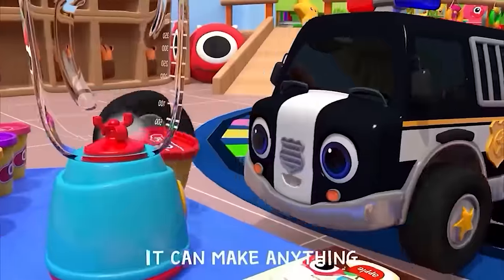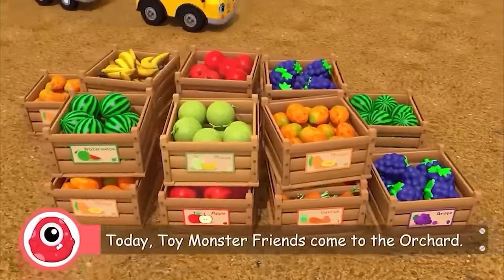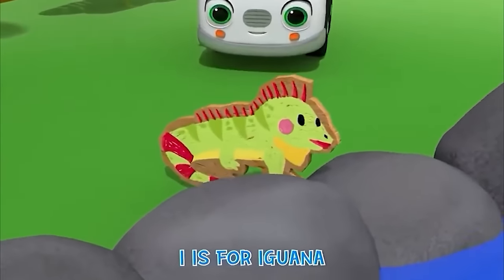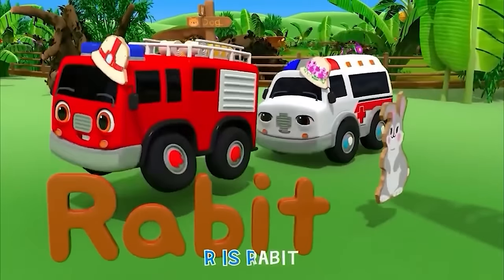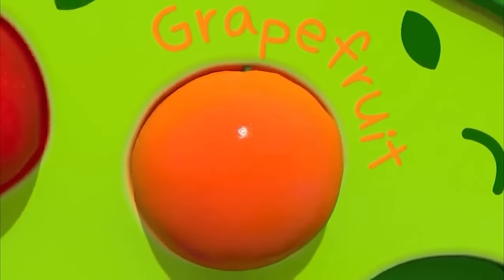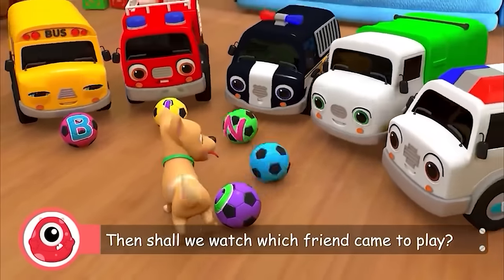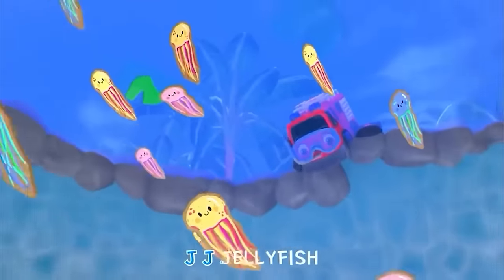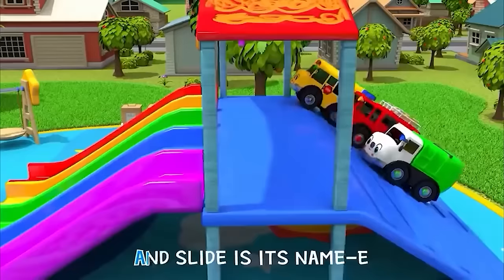Wheels on the Bus - Baby songs - Lala Bus Nursery Rhymes & Kids Songs2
Lyrics:

The wheels on the bus go round and round
Round and round
Round and round
All through the town

The doors on the bus go open and shut
Open and shut
Open and shut

The wipers on the bus go swish, swish, swish
Swish, swish, swish
Swish, swish, swish

The signals on the bus go blink, blink, blink
Blink, blink, blink
Blink, blink, blink

The horn on the bus goes beep, beep, beep
Beep, beep, beep
Beep, beep, beep

The motor on the bus goes vroom, vroom vroom
Vroom, vroom, vroom
Vroom, vroom, vroom

The people on the bus go up and down

The babies on the bus go “Wah, wah, wah!”
“Wah, wah, wah!”
“Wah, wah, wah!”

The mommies on the bus go “Shh, shh, shh!”
“Shh, shh, shh!”
“Shh, shh, shh!”

The daddies on the bus go “I love you!”